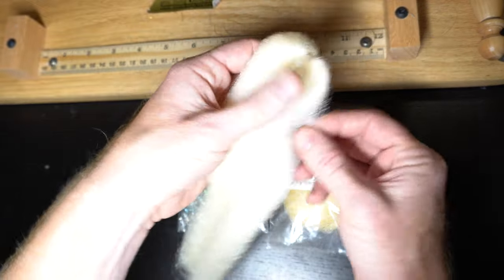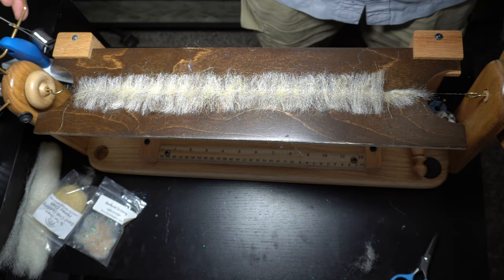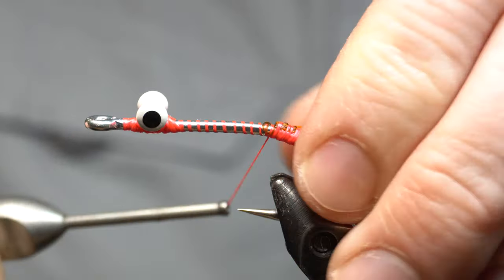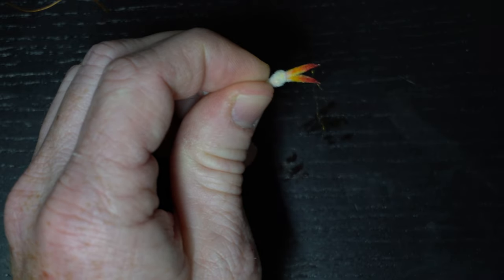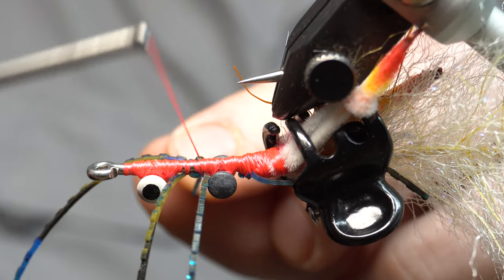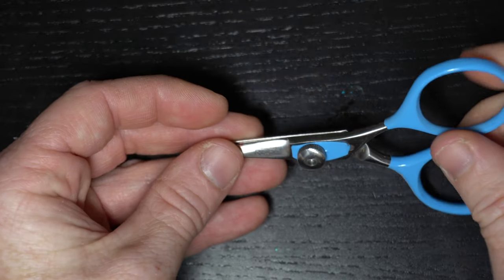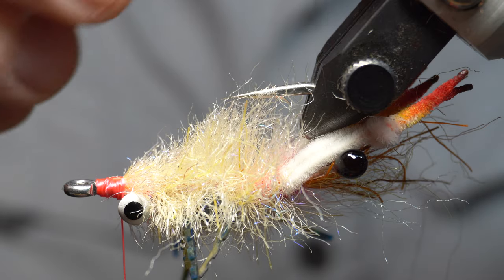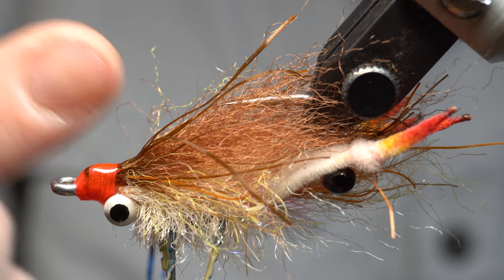Baby Blue Crab with Claws - McFly Angler Fly Tying Session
This fly pattern is one a customer of mine asked me to tie for them.  They sent a picture and I went from there.  It was called the "baby blue crab" on the picture, but if any of you know the actual name then let me know.  I did not come up with this pattern, and honestly I don't know if its tied exactly how the original was.  I couldn't find any info on how to tie it online, but this is what I came up with.  It's a crab with chenille claws.  Seems like it will work really well though, and I figured I would show you how I tied this.